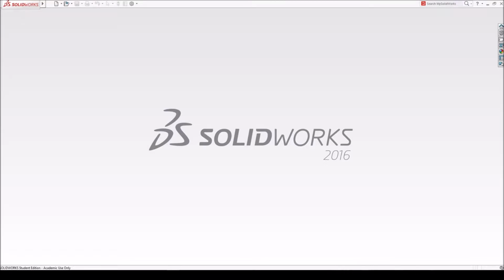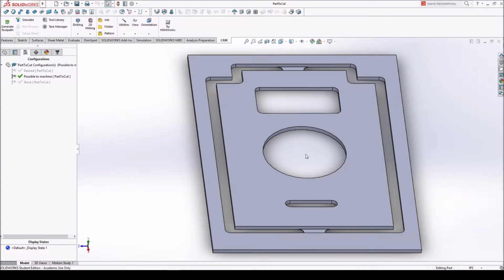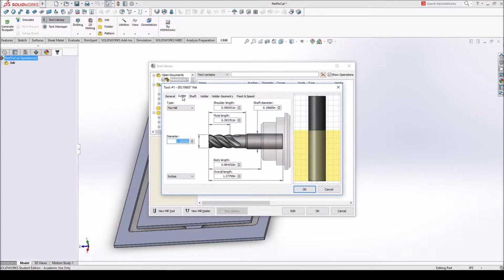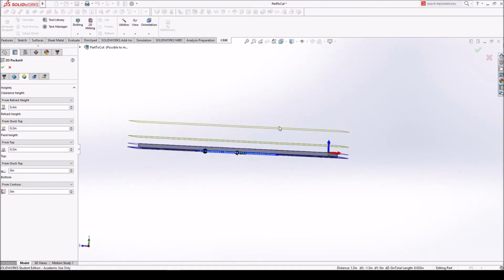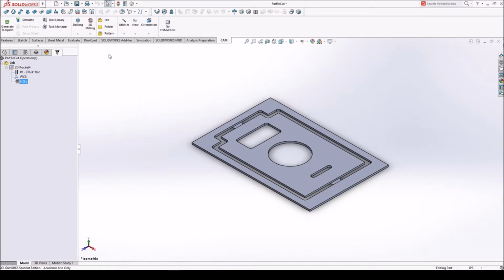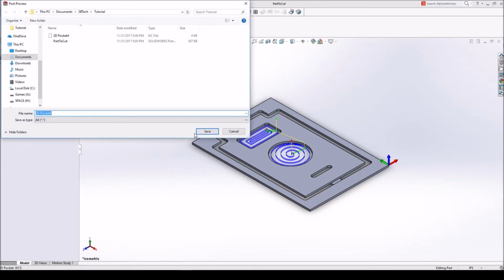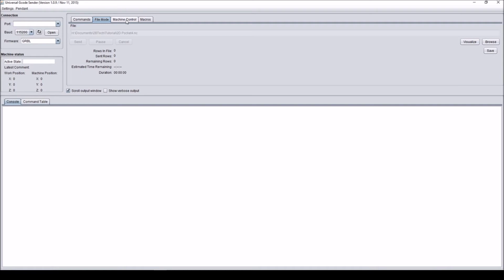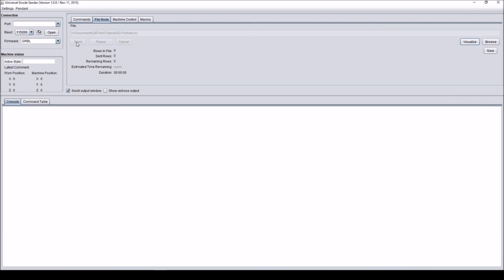From Solidworks Design to Gcode; A Tutorial Utilizing HMSXpress Tool Pathing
This video tutorial shows step by step:
-Finding the relevant software
       -HMSXpress
       -Universal Gcode Sender
-Design considerations for machining
-Setting up a Job and Tool in HMSXpress
-Creating toolpaths in HMSXpress
-Post processing those paths into Gcode
-Sending that Gcode to a CNC mill.